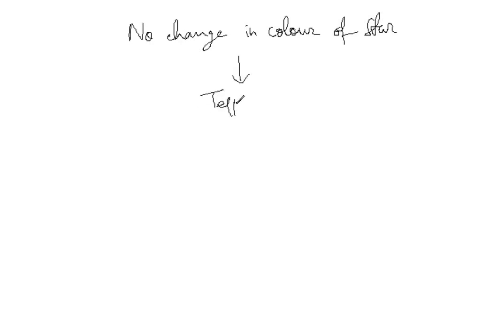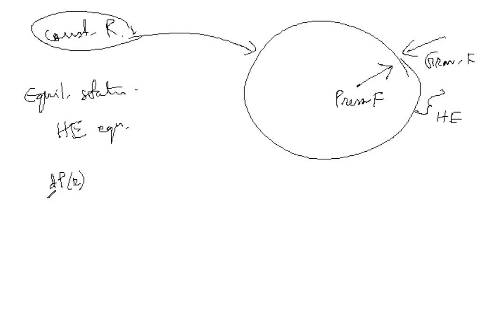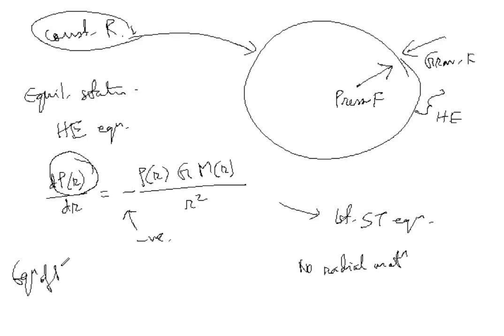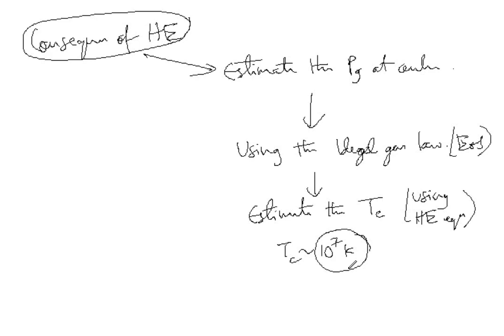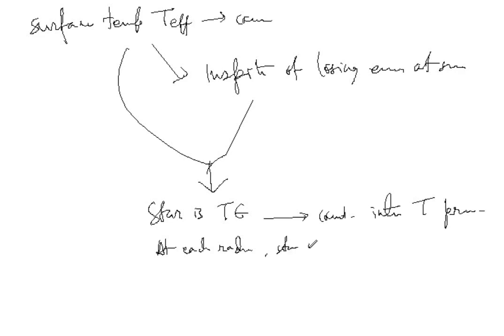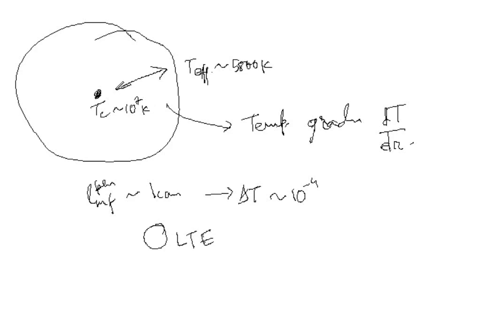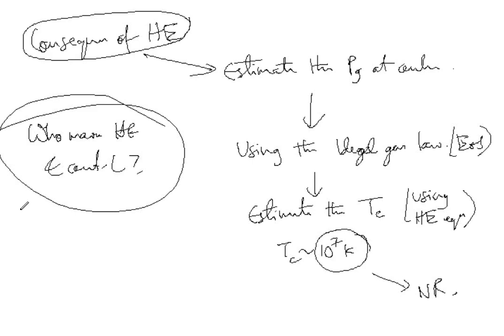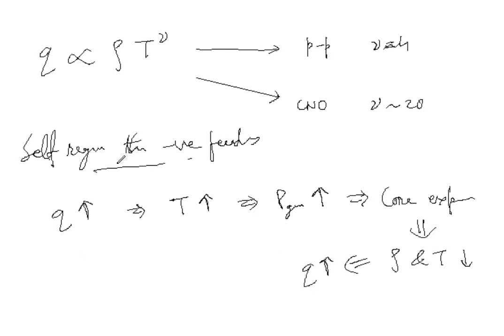Overview of Stellar structure - 2nd part